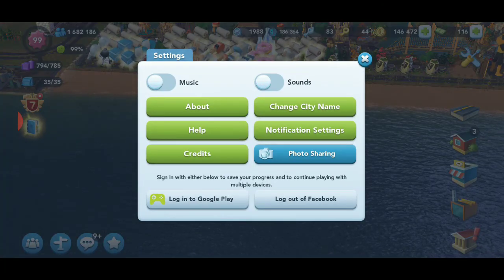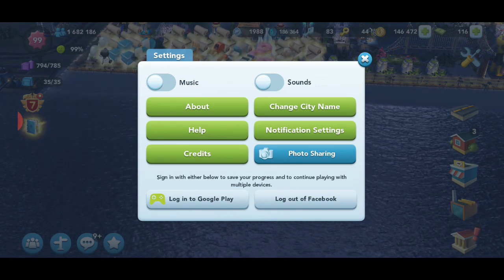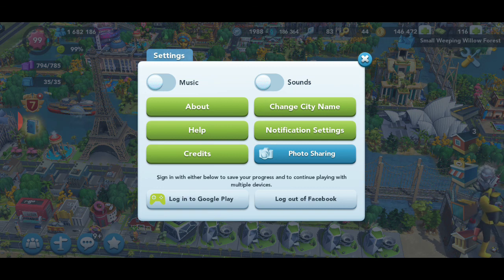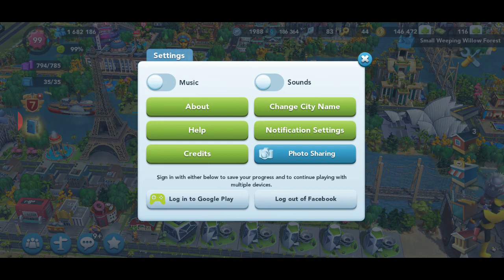SimCity build it (restarting your city/how to connect save data)